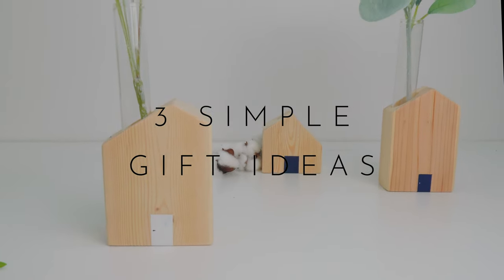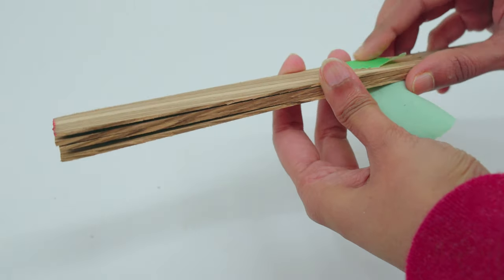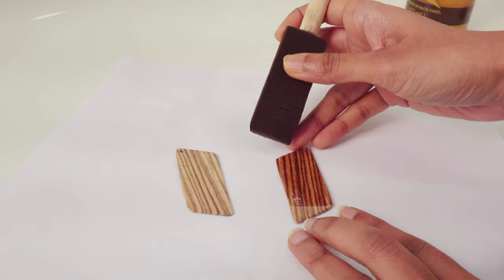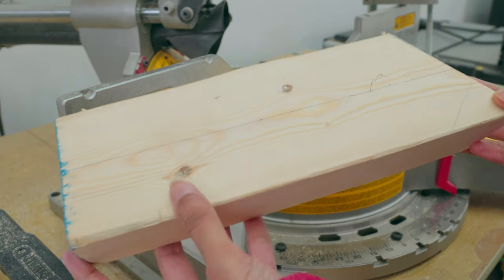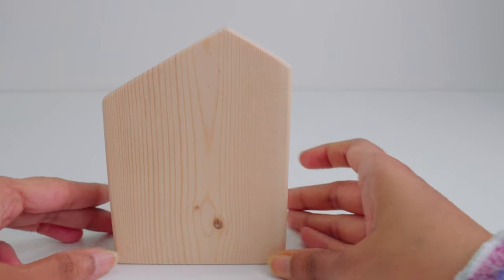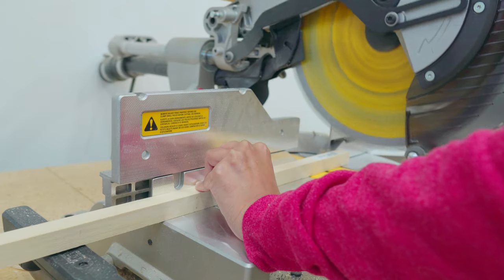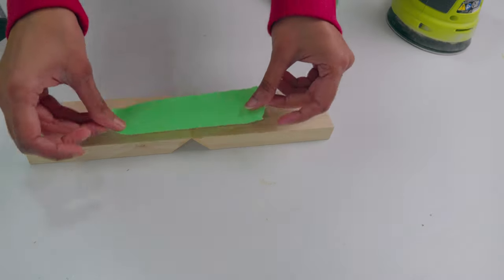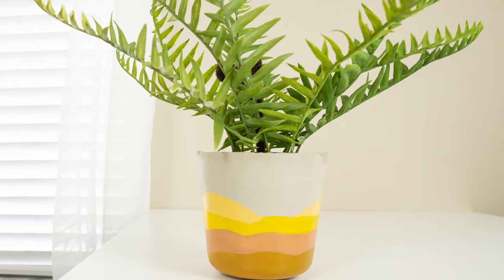3 SIMPLE DIY GIFT IDEAS MADE OUT OF WOOD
2022 Holiday season special! Here are 3 simple projects made out of wood. These make an amazing gift idea and in this video I show you how to make them.

Sony a6300
Sigma 16mm f/1.4 DC DN
GoPro HERO8 Black
DJI Osmo Action
Nikon D5300
Nikon AF-P DX 70-300mm Lens
Tokina AT-X 11-20mm Lens
DJI Mavic Air Quadcopter

📱 OTHER PLATFORMS

If you click them and make a purchase, we earn a few pennies at no additional cost to you. It really, helps us to keep our channel and thenomadstudio.com alive. Thanks a lot for supporting us!